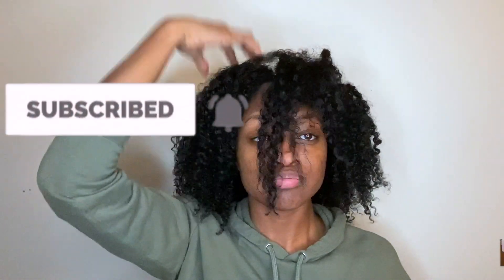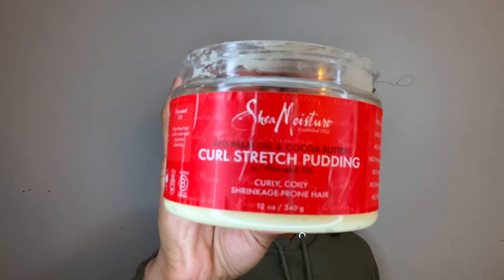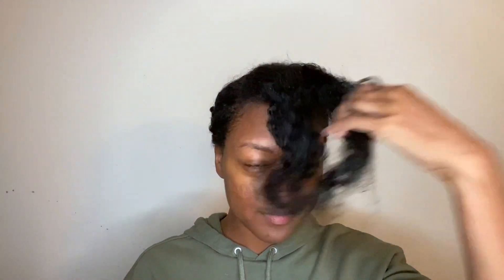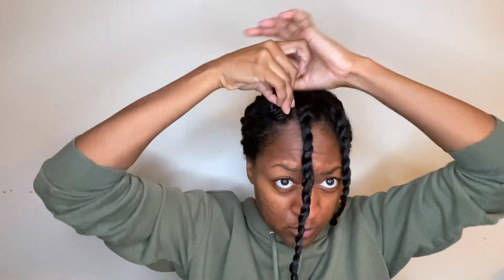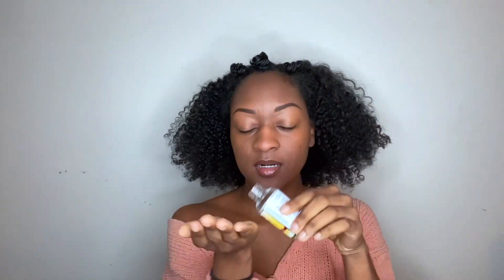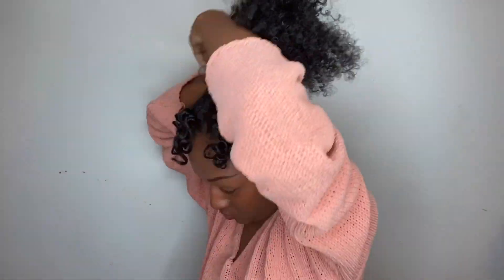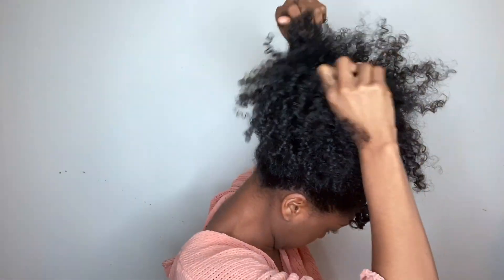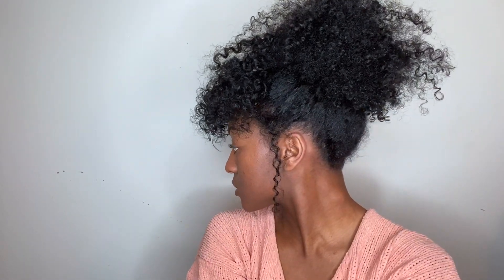HIGH PUFF WITH BANGS HAIRSTYLE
WHATTAGWAN PEOPLE! thank you so much for tuning in to this tutorial, I hope you all enjoyed.

PHILIPPIANS 4:13